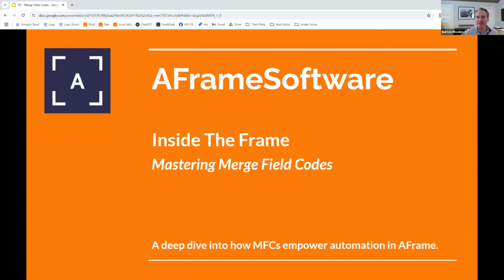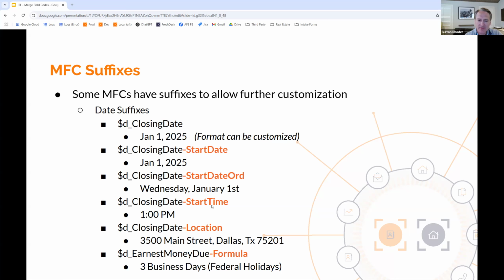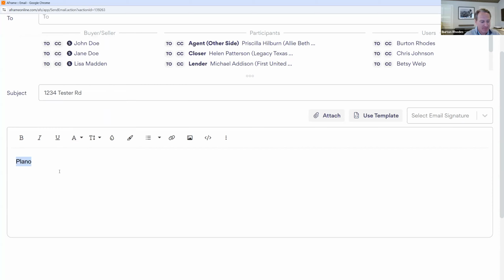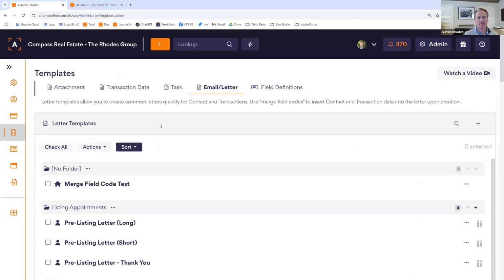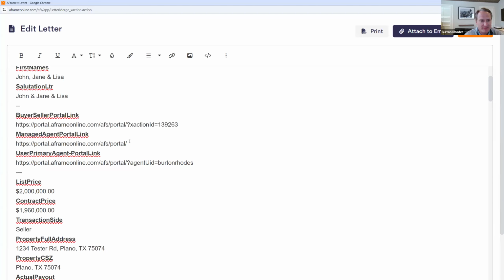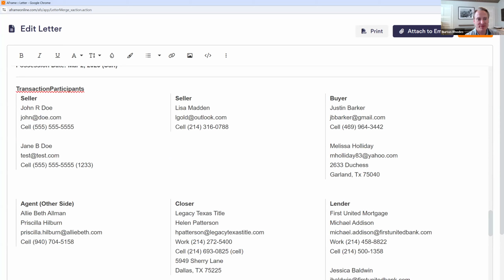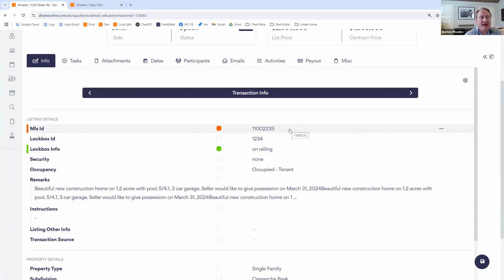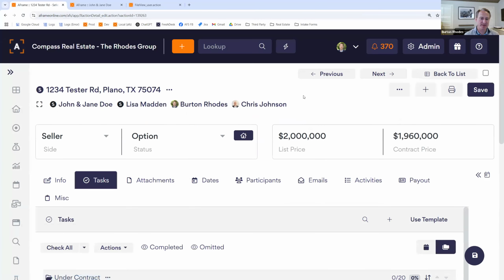Inside The Frame :: Merge Field Codes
In Session 2, we dive into AFrame’s merge field codes—the key to creating seamless connections that enhance efficiency and consistency across your workflows.